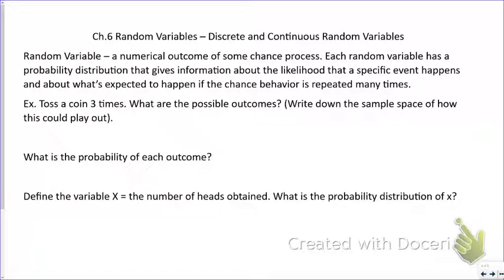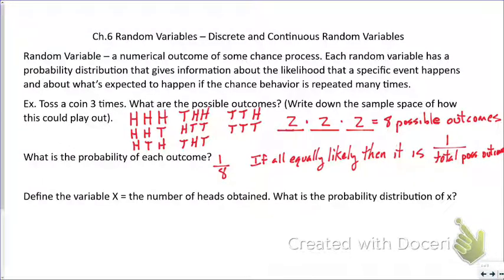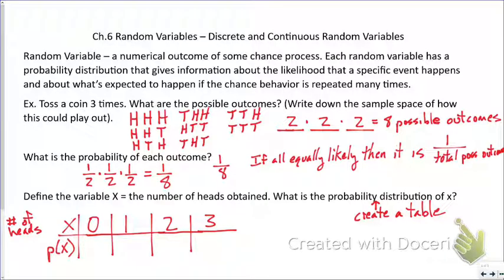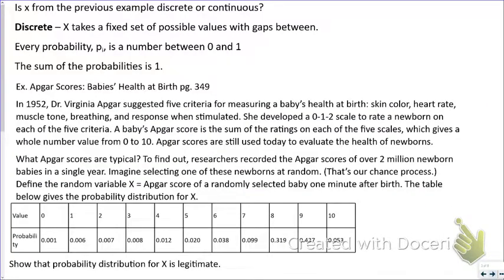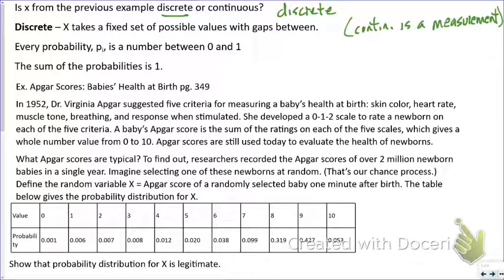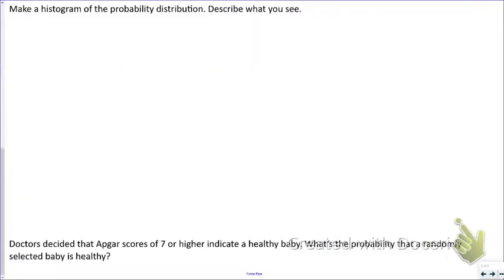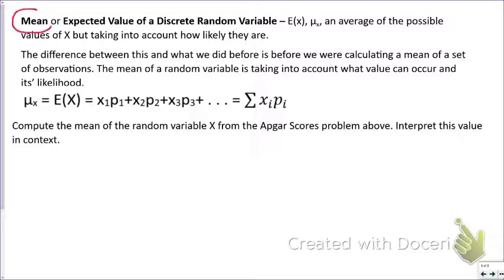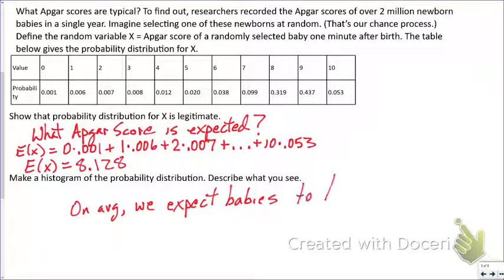11/29/21 6.1a probability distributions and expected value